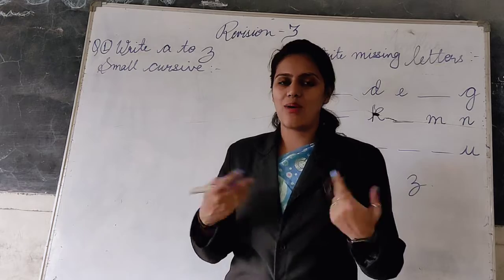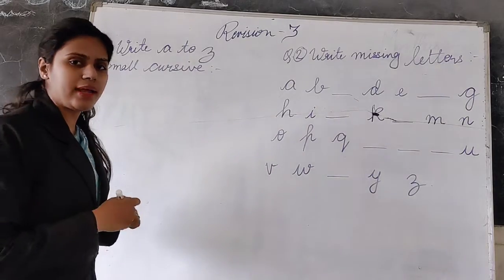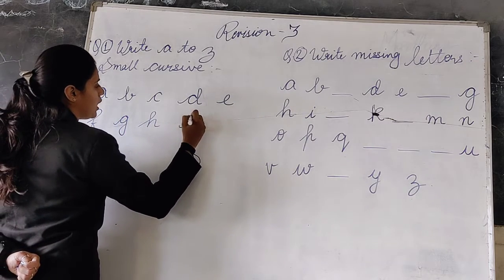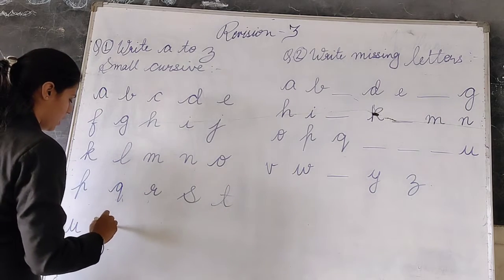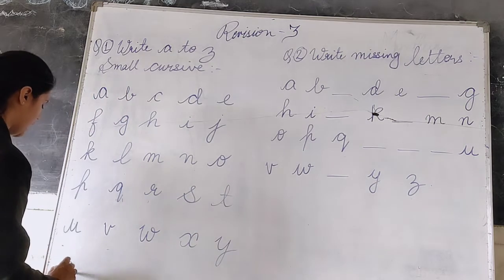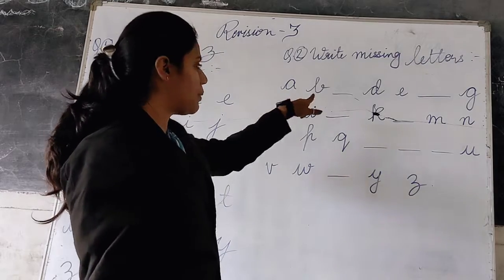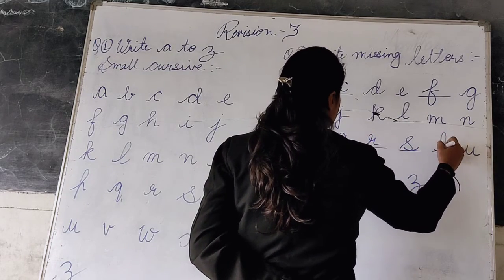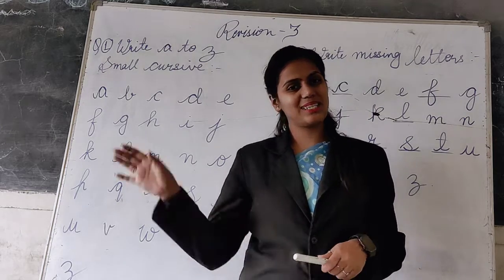Lkg English Revision 3 Oral